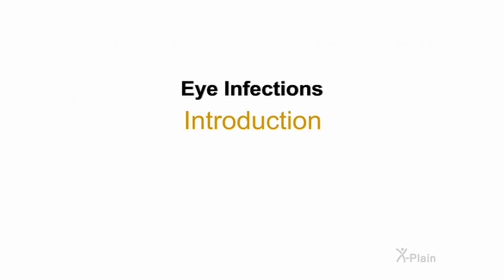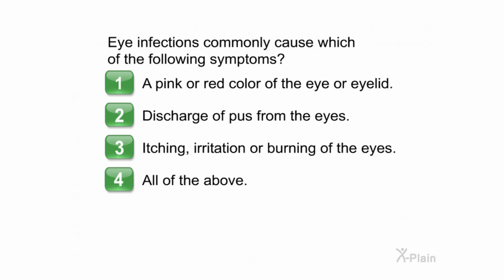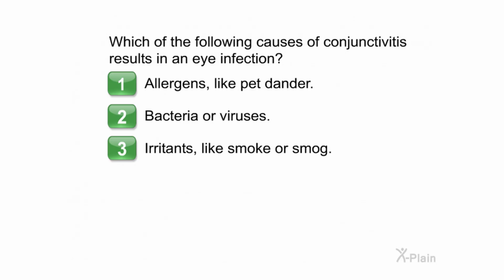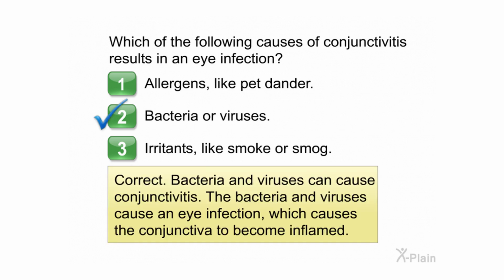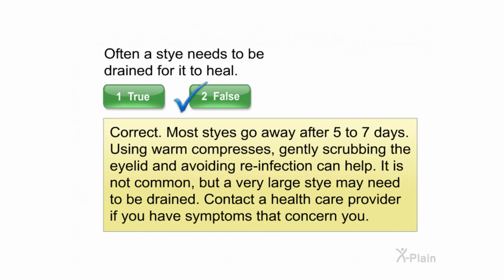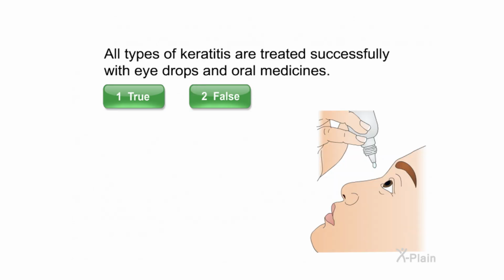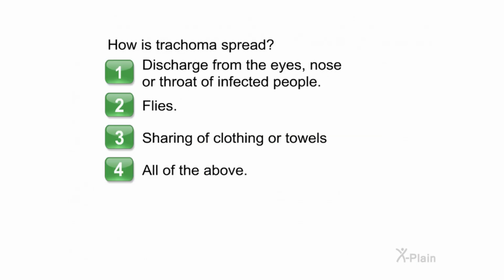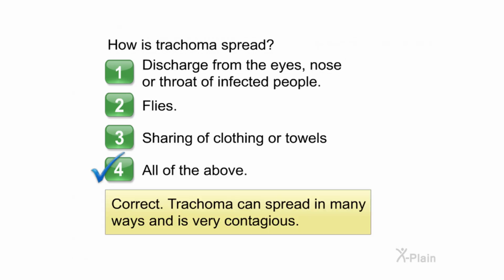Eye Infections - Quiz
This quiz is for the educational video Eye Infections.

otf40101 Eye Infections